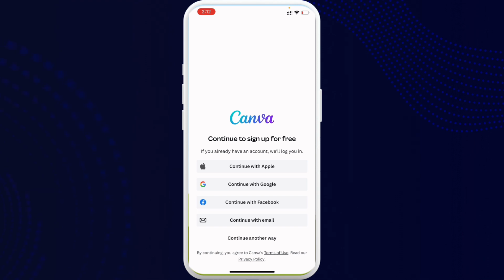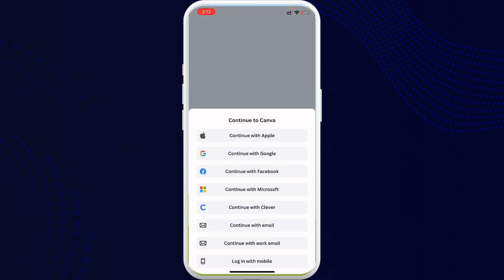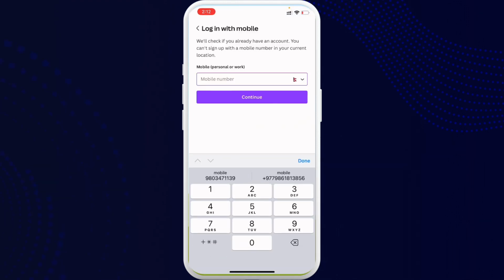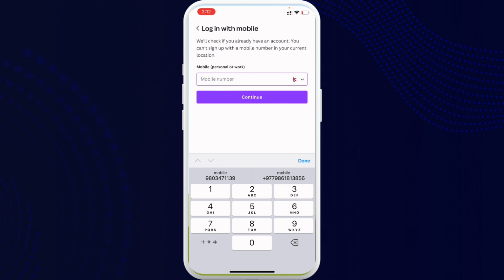How To Login Canva With Your Phone Number (Full Guide!)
This video talks about how to login Canva with phone number. So, make sure you watch the video till the end and learn the exact steps.